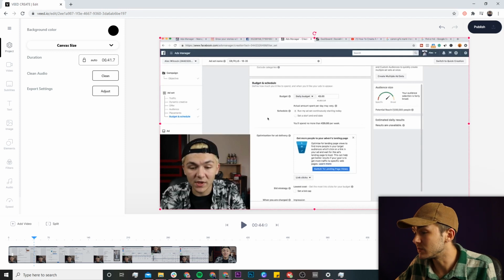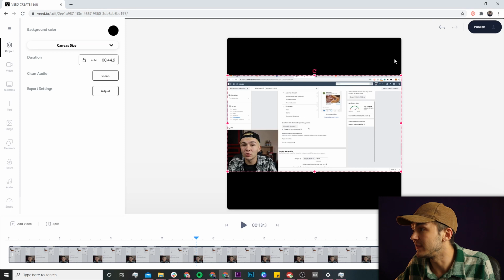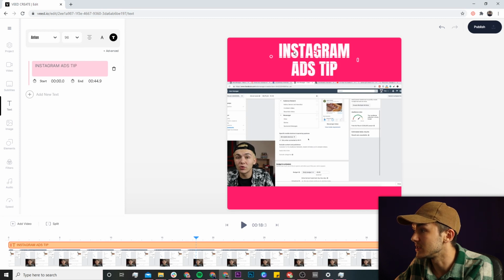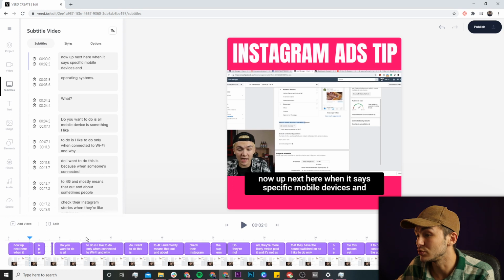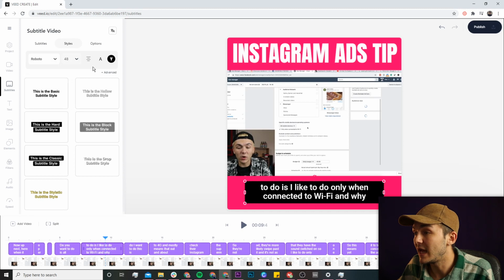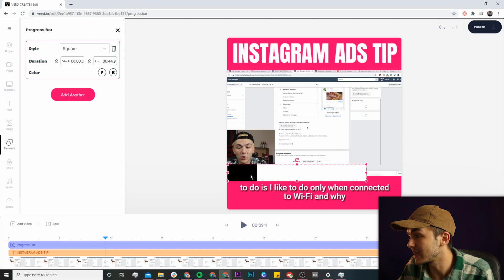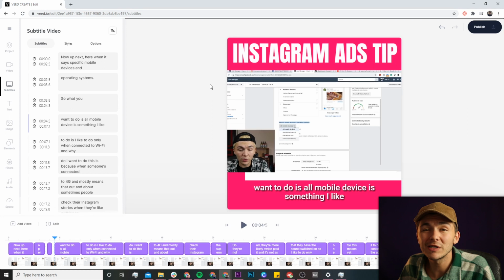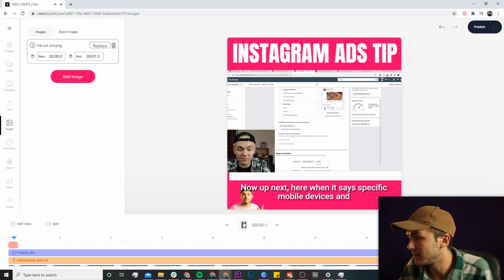How to Edit a Webinar Recording Online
In this video, we show you how to edit a Webinar Recording using Veed.

As we are moving faster and faster towards a digital world, webinars are becoming more and more popular. People are hosting them on Demio, Zoom, Google Meets, Skype, and in many other places.

When hosting a webinar, you tend to provide a lot of value around one specific subject. Recording your webinar is a great way to repurpose your valuable content to your social media followers.

So in this video, we show you how to edit your webinar into short and engaging videos.

How to edit a webinar step by step:
00:05 - What is a webinar?
00:41 - The video editor we'll use
00:56 - Upload your webinar recording
01:27 - Finding the value
01:50 - Cutting, trimming, and splitting video
02:49 - Changing the aspect ratio
03:13 - Changing the background color
03:33 - Adding text to the webinar recording
04:23 - How to add subtitles to a webinar
06:43 - How to add a progress bar
08:00 - Adding an image to the webinar
09:00 - How to download your webinar

Good luck!

Alec & VEED.IO